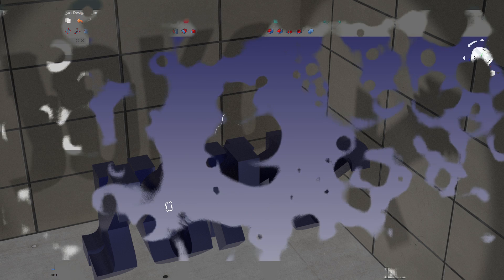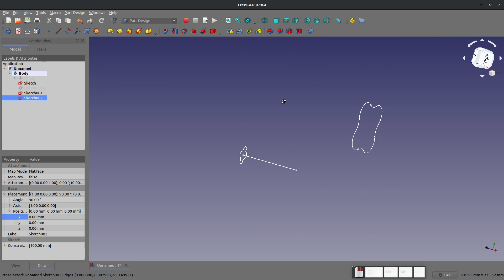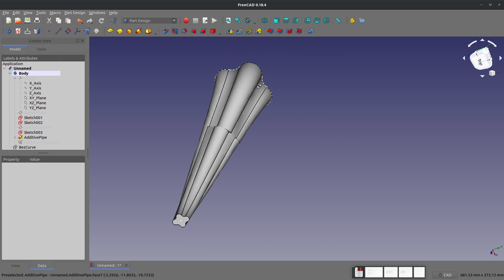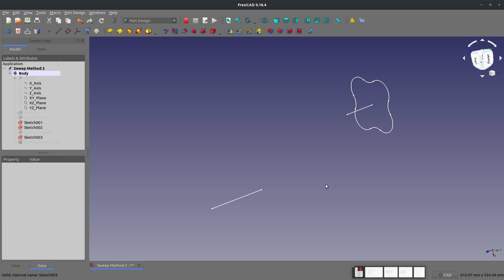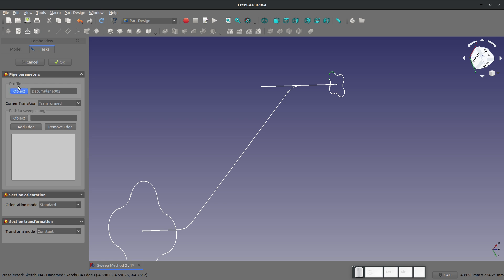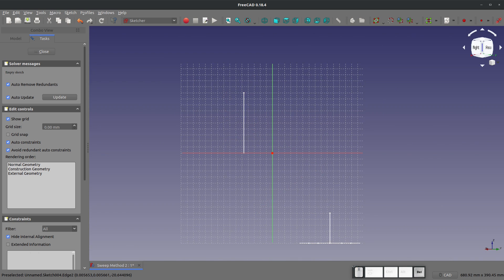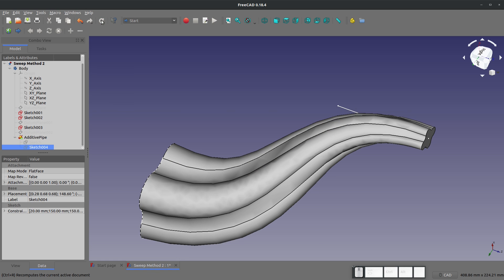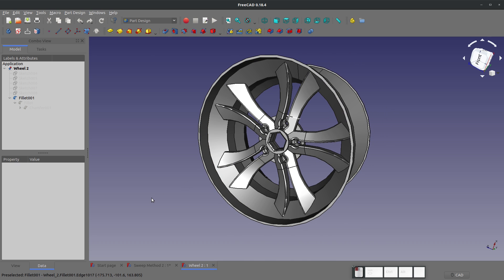FreeCAD - 2 Methods for Advanced Sweeps |JOKO ENGINEERING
Questions?